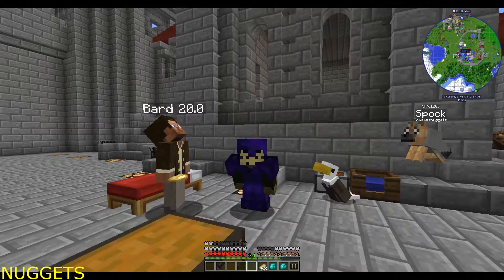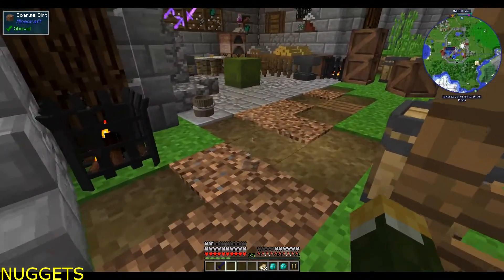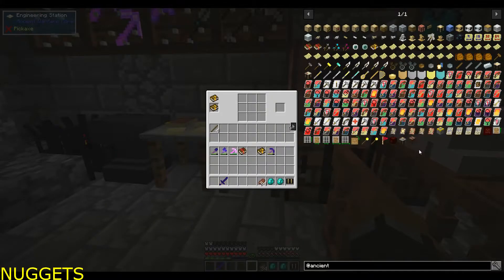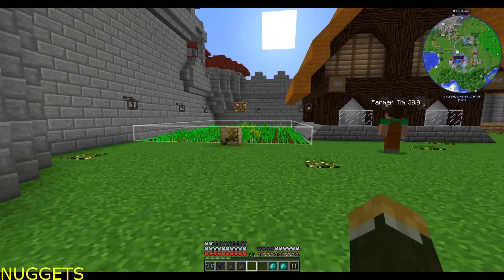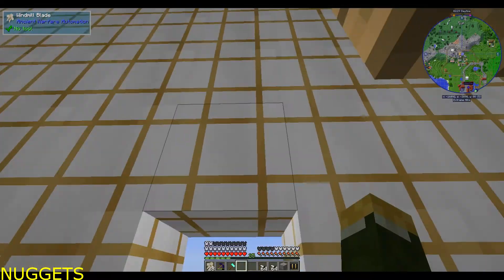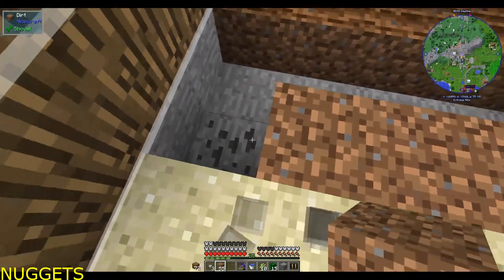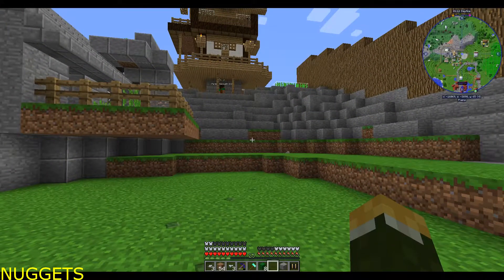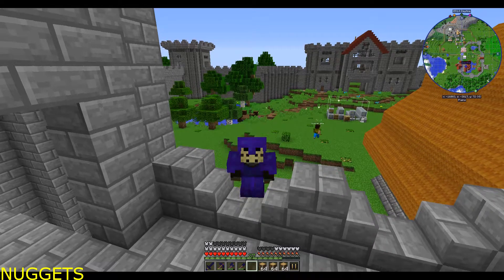Nuggets Naturecraft Episode 12 - AW2 automation and Courier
Welcome to my mod pack and lets play series.  I have lots of ideas for building and creating towns and other settlements throughout the world and series.  Id love any and all suggestions as well as comments and criticisms so leave em below.
If you have any question you can ask me on the simpletons discord (99Blocks Discord )
I am part of a group called the simpletons,  if you get time check them out they are all amazing people and gamers

Special shout out to Kabowski.  Internet Guru thats been running his business in germany for over 17 years.  Check out his website for webdesign, hosting and domains.